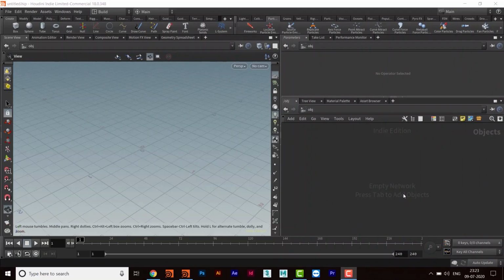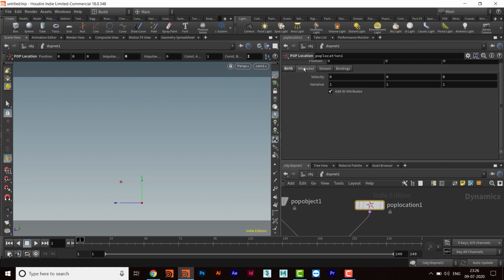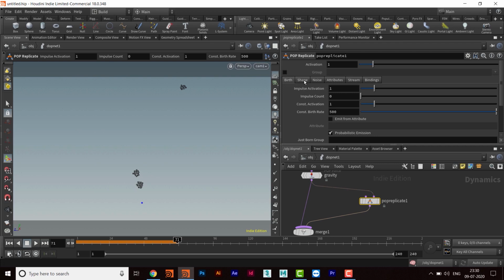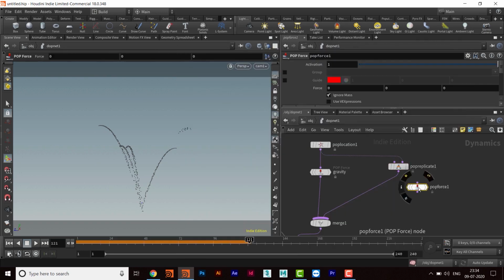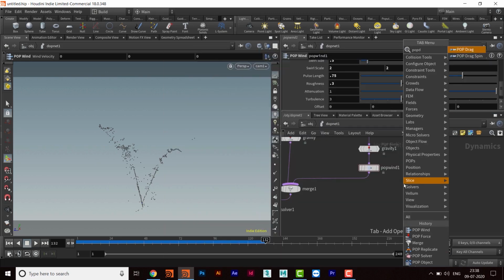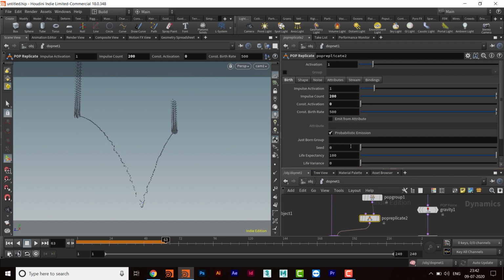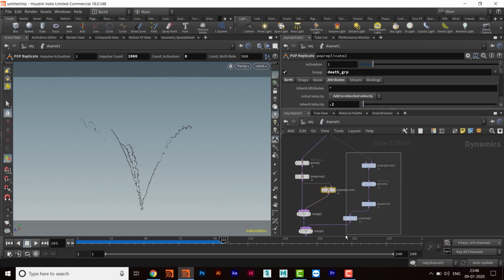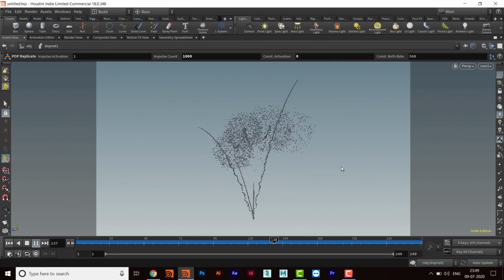Let's Learn Houdini : Particles in Houdini-03 | POP Replicate